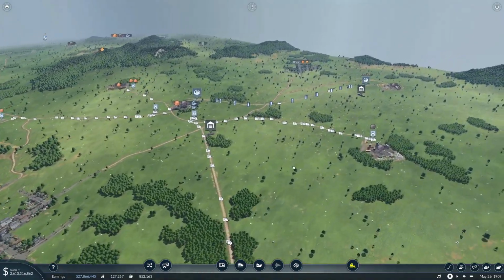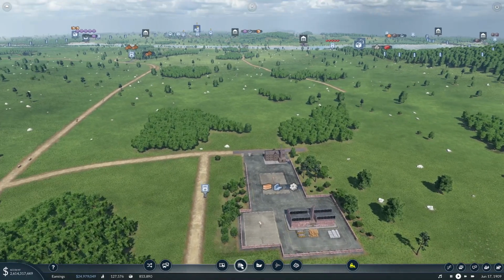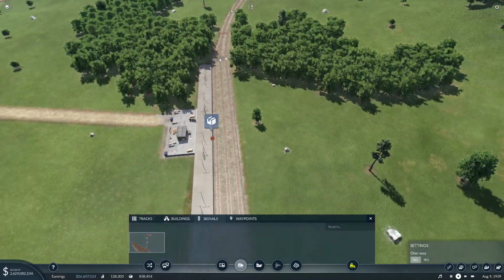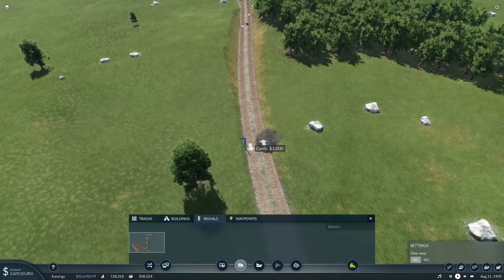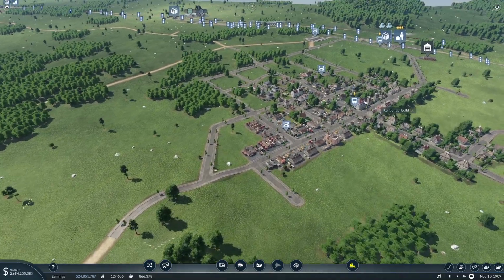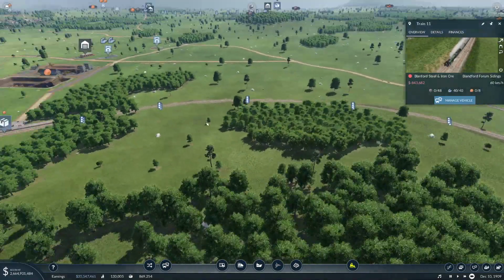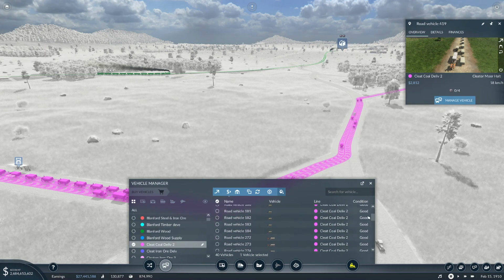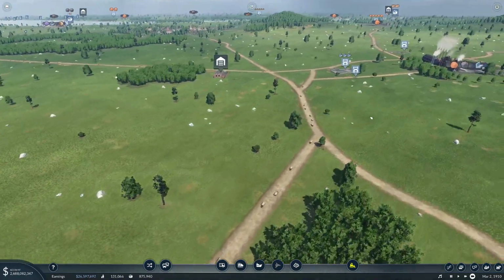Making Machines - Take 2 :: Transport Fever 2 Deluxe Edition : #11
Transport Fever 2 is a transport simulation game where the players builds an empire by setting up truck, trains and aircraft infrastructure.  The game includes open world free play that models transport history (starts 1850) using vehicles from Europe, America and Asia